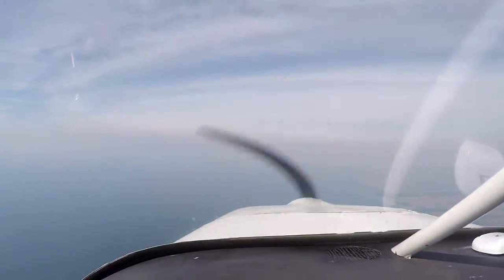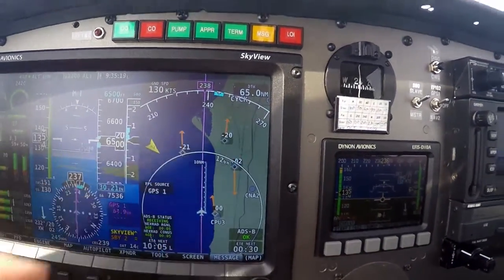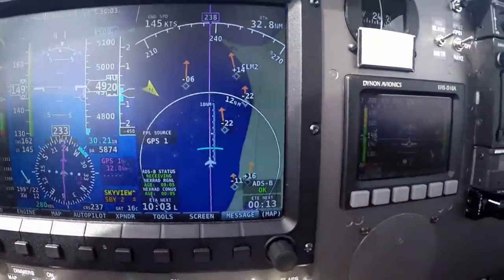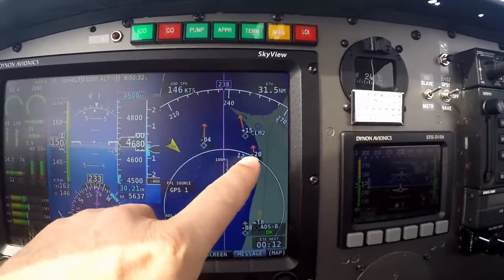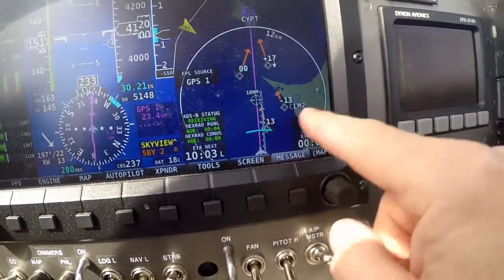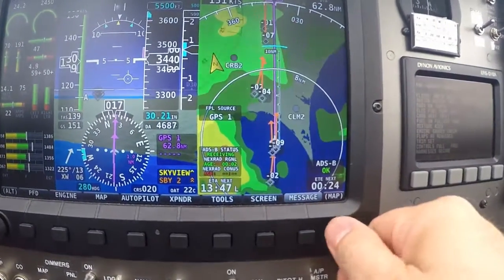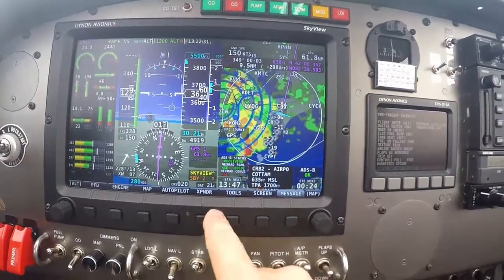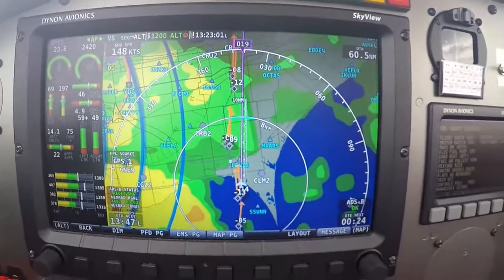HD720 - DYNON AVIONICS SkyView ADSB Weather & Traffic - (1280 X 720)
HD 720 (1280 X 720)
Demonstration of
DYNON AVIONICS
SkyView ADSB
Weather & Traffic